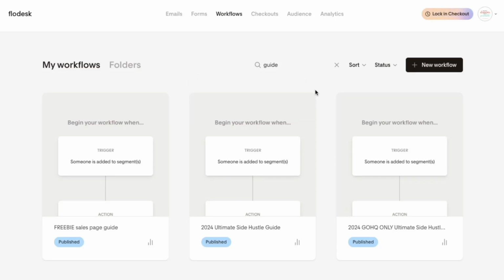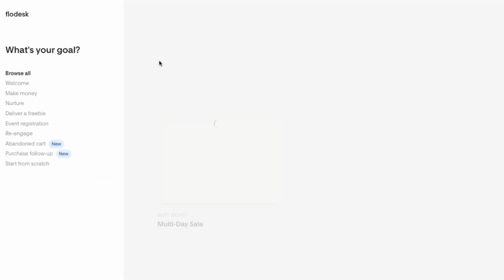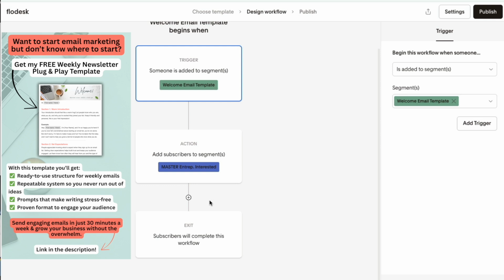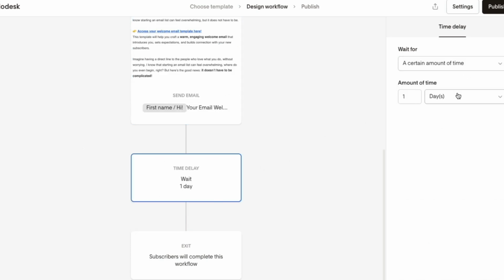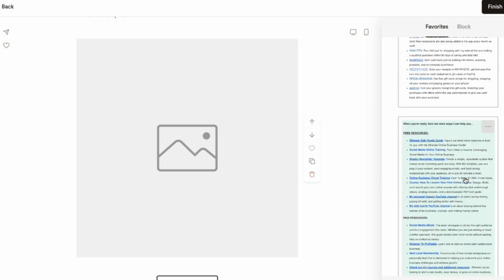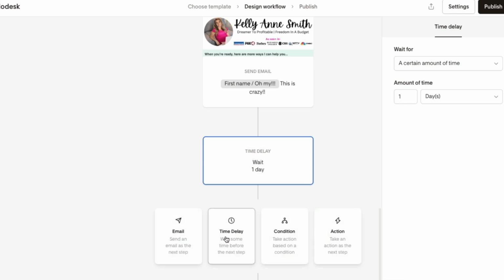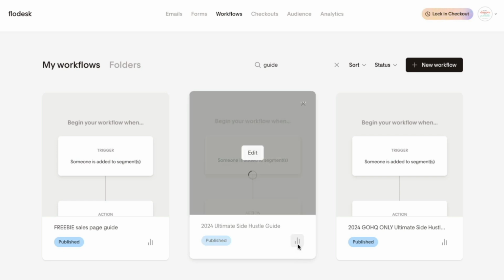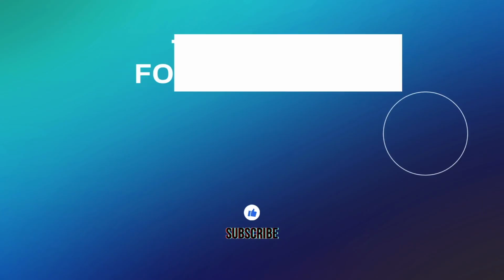How to Set Up Flodesk Workflows for Automation for 2025 | Create a Welcome Sequence or Sales Funnel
✅ Try Flodesk Flodesk offers affordable, transparent pricing that scales with your subscribers and makes email marketing simple, beautiful, and affordable. Create stunning emails, automate your workflows SAVE 25% on Flodesk for the first year + FREE 14 DAY TRIAL.

00:00 Intro: What Is a Flodesk Workflow?
00:16 The types of workflows in Flodesk
00:27 Welcome newsletter template
01:05 Set up a segment for workflow in Flodesk
01:30 Create a new workflow in Flodesk01:48 Workflow templates in Flodesk
02:18 Add a Trigger (Signup Form or Segment)
02:53 How to automatically add a tag to someone in Flodesk
04:05 Personalize Your Workflow with Conditions
04:20 Add email to Workflow in Flodesk
04:40 How to change subject line in Workflows in Flodesk
05:33 How to Add Time Delays Between Emails in Flodesk
06:06 How to send email at a specific time in Flodesk workflow
06:32 How to Use Conditions and Branching in Flodesk Workflows
07:06 How to customize email templates in Flodesk Workflows
07:52 How to add favorites block to Flodesk email
08:29 How to change subject line in Flodesk Workflow emails
09:02 How to add an action to workflows in flodesk
10:37 Settings for workflows in Flodesk
11:46 How to view Open Rate and Click Rate for emails in workflow in Flodesk

➝ ThriveCart: My new course hosting platform (way more affordable than Teachable in the long run)
➝ Etsy: Open your own Etsy Shop and get 40 FREE LISTINGS

How to Set Up Flodesk Workflows for Automation | Create a Welcome Sequence or Sales Funnel
In this video, I'm walking you through step-by-step how to create an email funnel with Flodesk. This email funnel or workflow can be used as a sales funnel paired with a lead magnet or a welcome sequence, the principles of the email funnel will be the same.
On-screen you will see how to set a trigger in Flodesk, use premade templates, create your own templates, set time delays for automation as well as see the analytics for your email funnel.
Lead magnets and email funnels are one of the best marketing tools to build your online business.

If you are new to Flodesk, check out this video where I walk you through setting up your Flodesk account